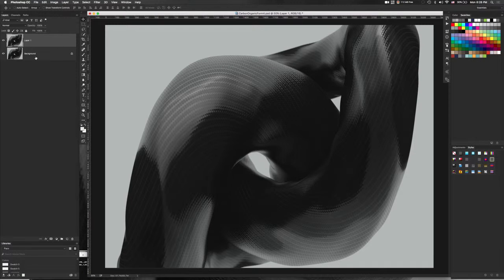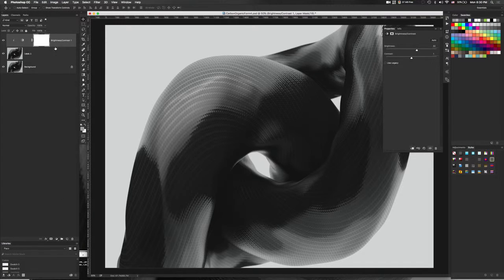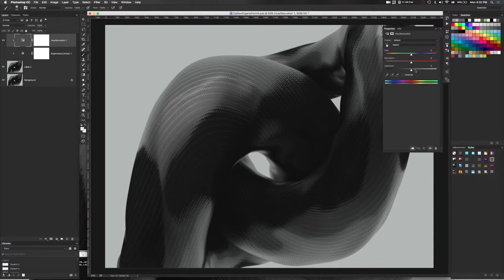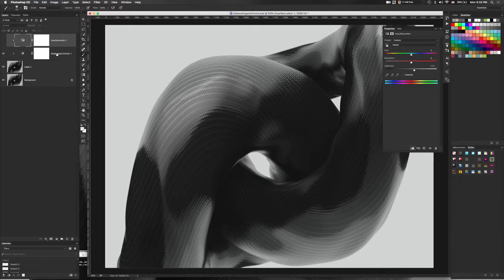Brightness & Lightness what's the difference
Had seen a question about how to use 'brightness' and 'lightness' within a photoshop group. Wanted to help out any of those locate and how to use them. And what the differences are between them.
Through this question, I was inspired do short tutorials about odds and ends of photoshop, illustrator, and indesign.